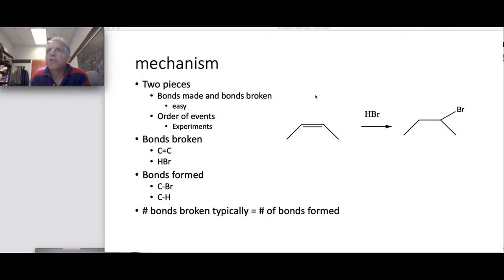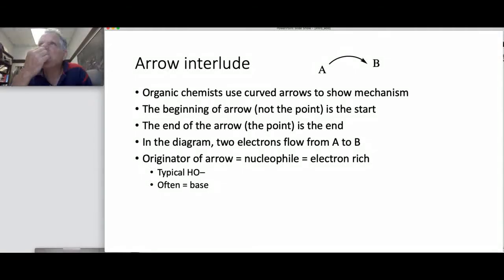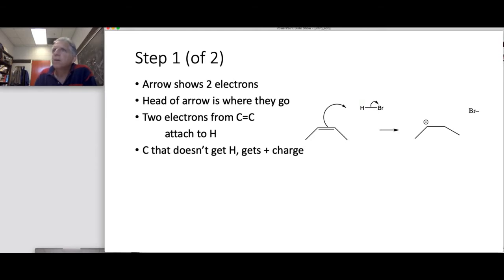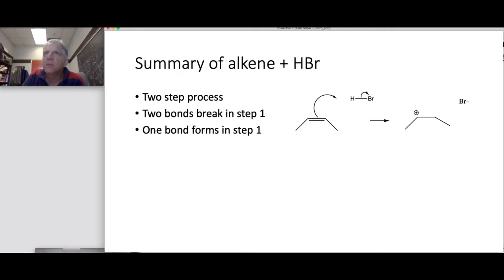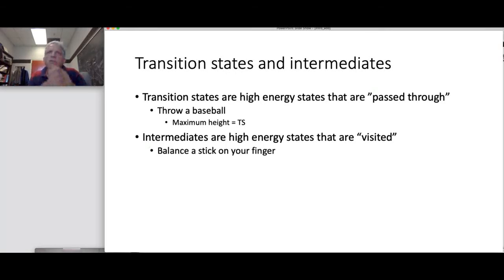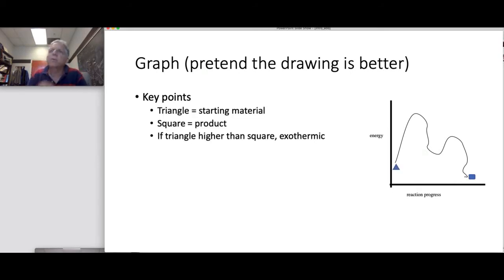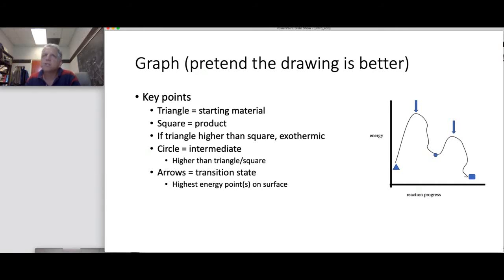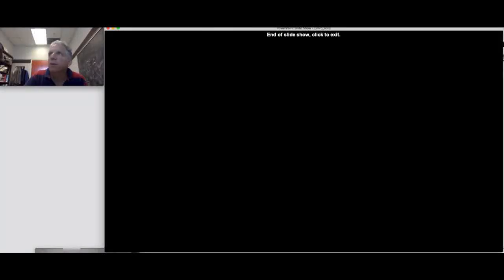org1_3B_2.hbraddmech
mechanism of HBr addition to alkene
2nd video for alkenes